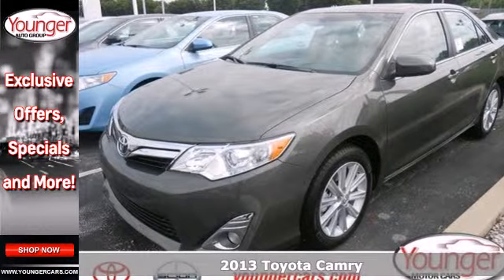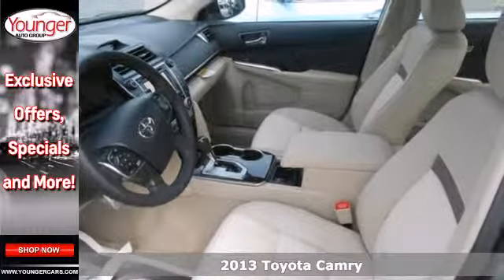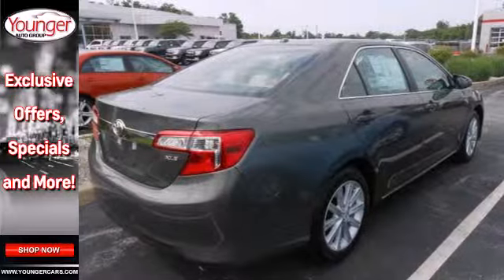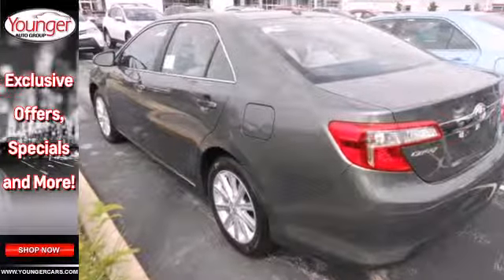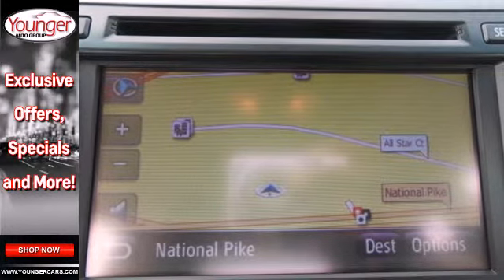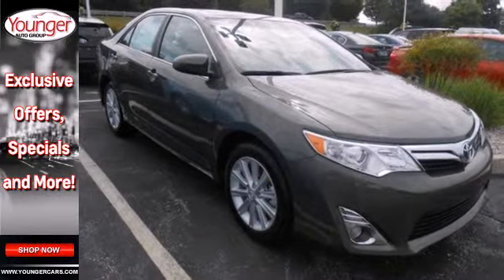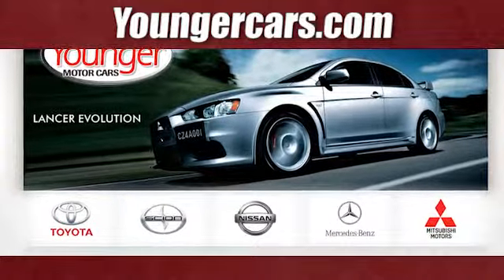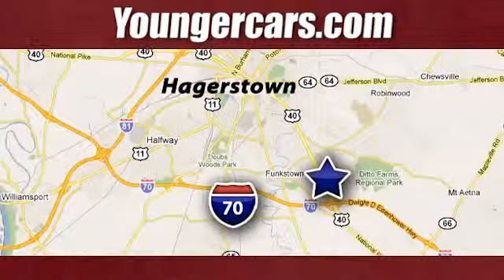2013 Toyota Camry Frederick-MD Hagerstown, MD V1691800 SOLD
Year: 2013
Make: Toyota
Model: Camry
Trim: XLE
Engine: 4 Cyl. 2.5L
Transmission: Automatic
Color: Cypress Pearl
Interior: Ivory
Stock #: V1691800
Price includes: $500 Lease Bonus from Toyota. Price excludes $200 Documentary Fee (not required by law). Your only additional costs are sales tax, processing fee, and MVA tag and title fees for the state in which the vehicle will be registered. While every reasonable effort is made to ensure the accuracy of this data, we are not responsible for any errors or omissions contained in these pages. College Grad and Military Rebates are not included in this offer. See dealer for eligibility.

Address:
1945 Dual Highway